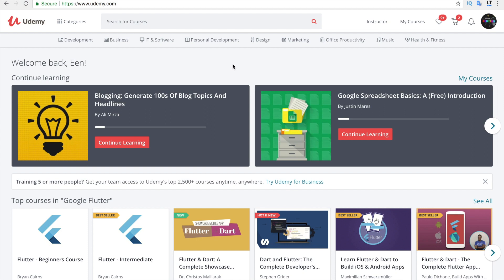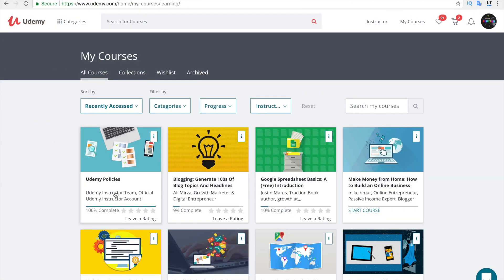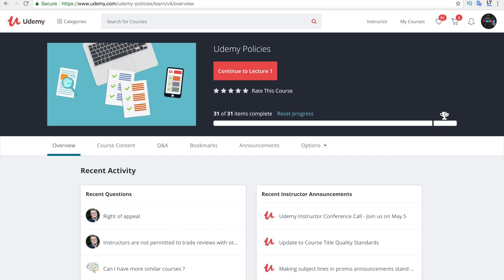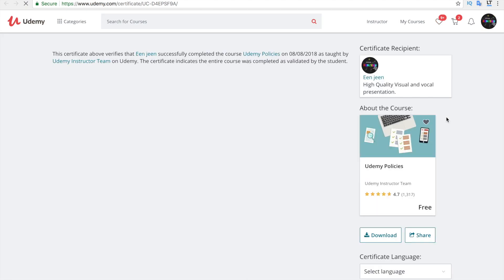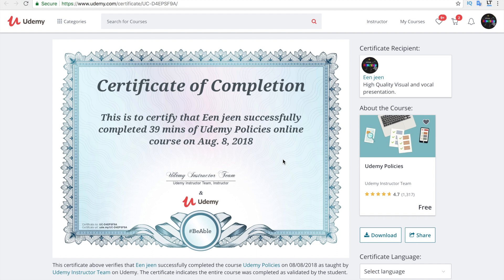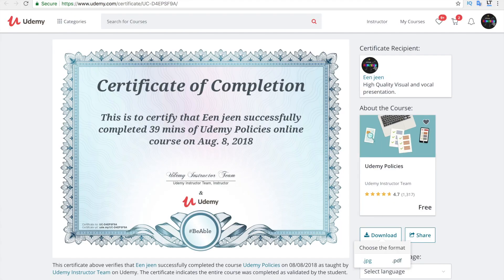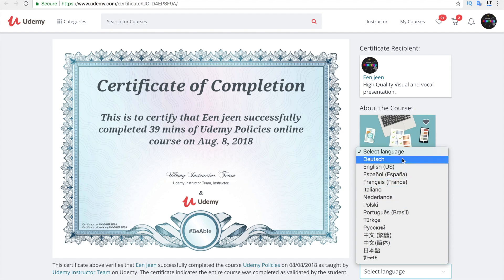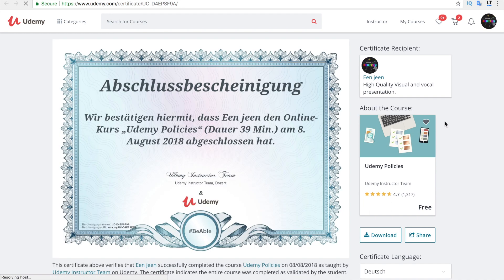How to download Udemy certificate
If you are confused as a new student to download Udemy certificate for course completion then this video can help you to download your Udemy certificate.